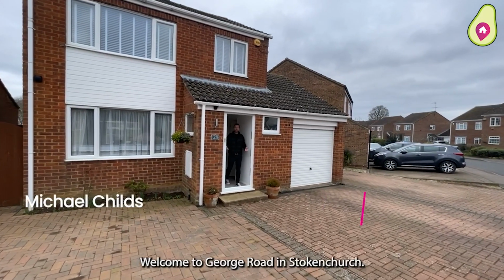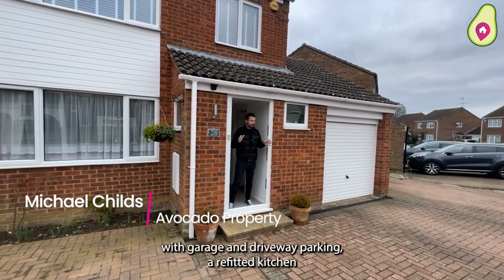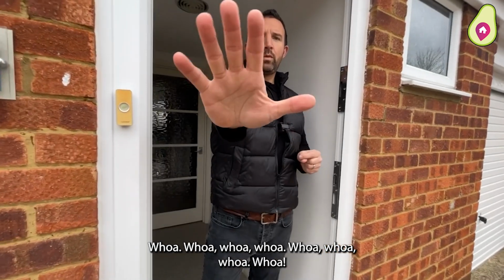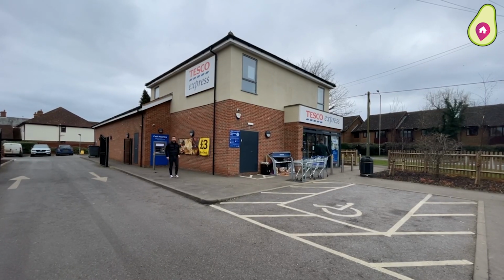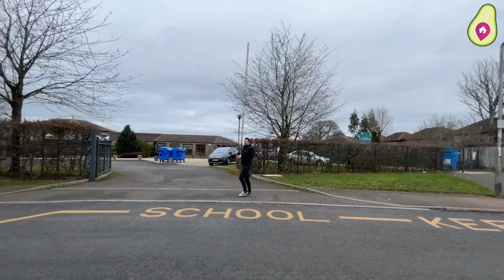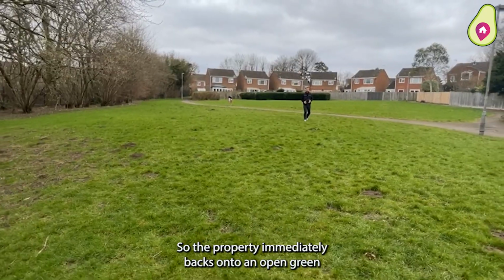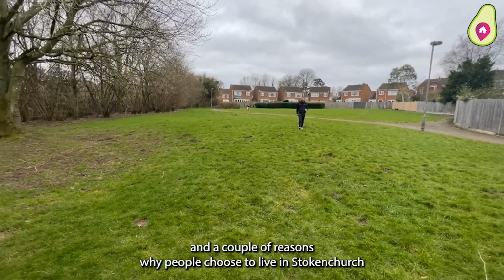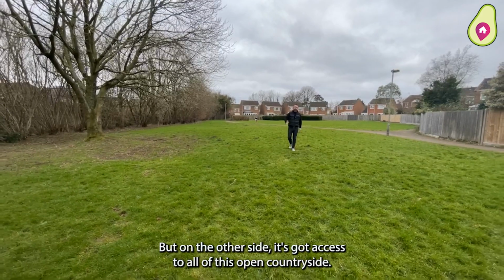George Road in Stokenchurch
Available with no onward chain, this detached house is great value for money.